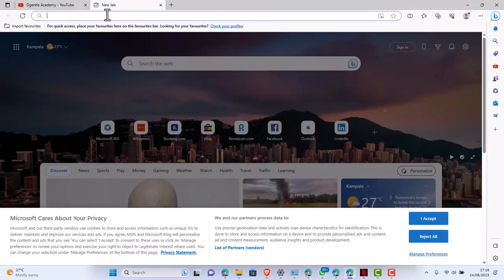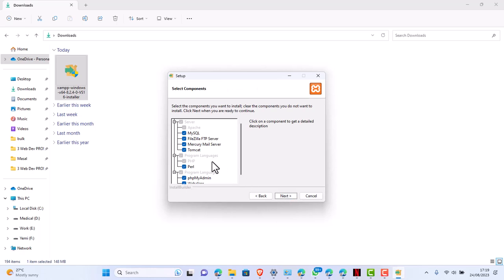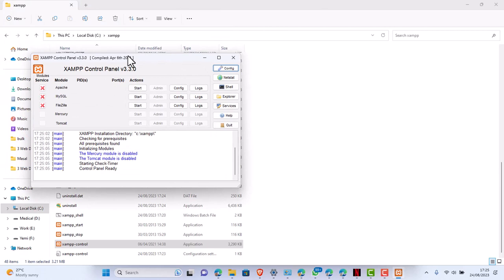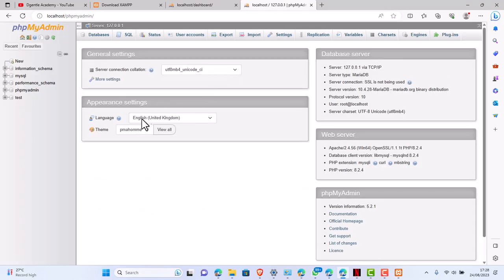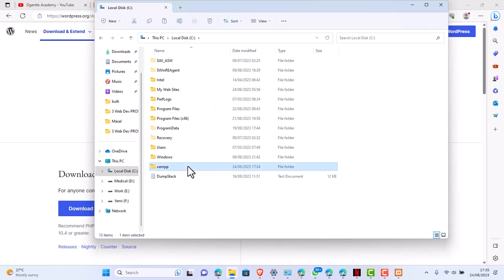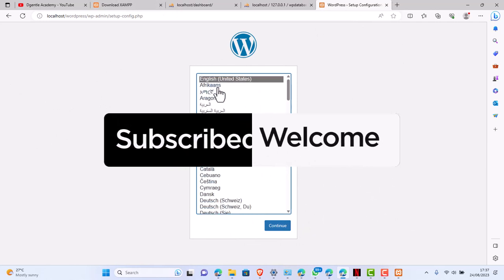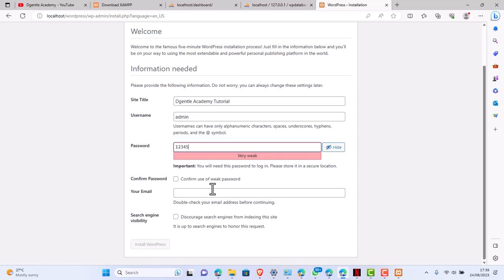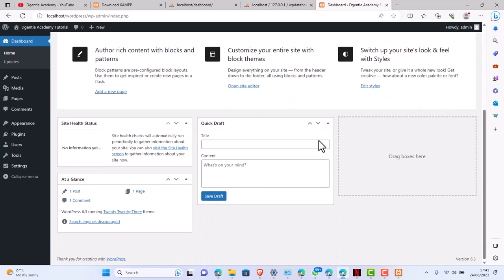Install WordPress on Localhost using XAMP 2023 (FREE!)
In this video you will learn how to install WordPress on xampp server.
XAMPP is one of the most popular PHP development environments and in this video, we’ll learn how to install it. We will see how you can use phpMyAdmin to create a database and how can you connect that database with WordPress. This method is working perfectly in 2023.

Installing WordPress on localhost using XAMPP is a good practice as it gives you the opportunity to test out plugins and themes without actually purchasing any domain and hosting.